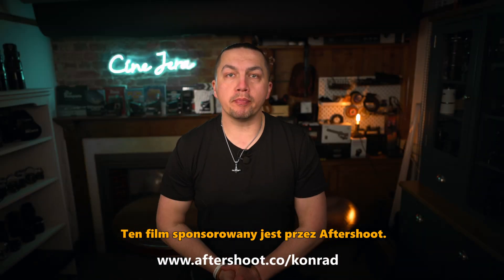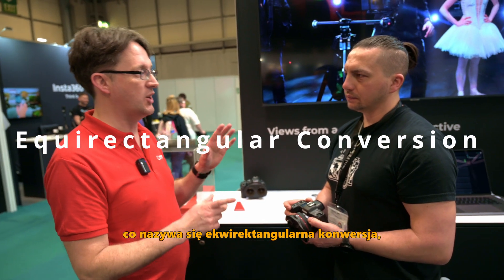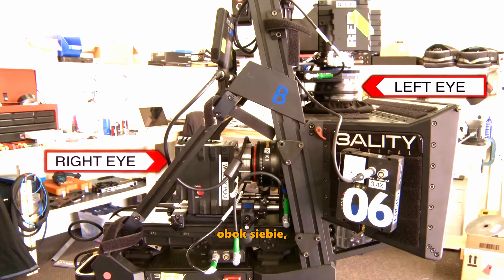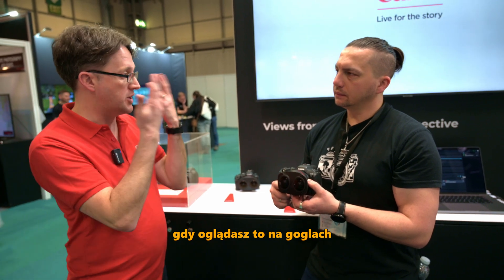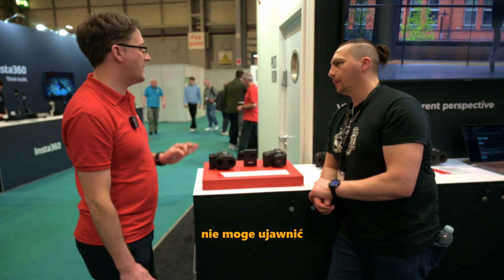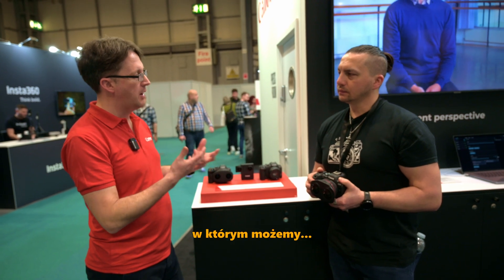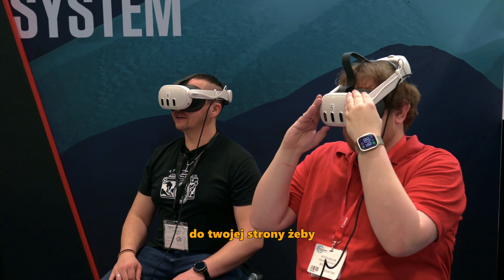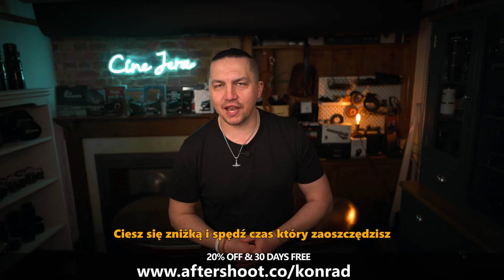Czy potrzebujesz obiektywu VR 3D firmy Canon?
Potrzebujesz obiektywu VR 3D od Canon?

30-dniowy darmowy okres próbny dla każdego!
OFERTA LIMITOWANA CZASOWO: 20% ZNIŻKI na dowolny plan edycji AI.
Kod kuponu: EDITS20

Podwójny obiektyw typu „rybie oko” firmy Canon: narzędzie dla innowatorów w różnych branżach

Podwójny obiektyw typu rybie oko firmy Canon RF 5,2 mm F2,8L Obiektyw Canon to wyjątkowe narzędzie zaprojektowane do aparatu EOS R5, które zmienia sposób, w jaki profesjonaliści z różnych sektorów korzystają z technologii VR 3D. Ten obiektyw stanowi fundament do tworzenia wysokiej jakości filmów VR 3D, odpowiednich do szerokiej gamy zastosowań.

Specjaliści z branży nieruchomości i architektury mogą wykorzystać ten obiektyw do tworzenia wirtualnych wycieczek, umożliwiając klientom zdalne zwiedzanie nieruchomości i projektów architektonicznych. To immersyjne doświadczenie może znacznie zwiększyć zaangażowanie i satysfakcję klientów, czyniąc go cennym narzędziem do prezentacji nieruchomości.

Instytucje edukacyjne i programy szkoleniowe mogą wykorzystać podwójny obiektyw typu rybie oko do tworzenia interaktywnych modułów edukacyjnych. Niezależnie od tego, czy chodzi o wirtualny spacer po zabytkach, czy o złożone modele naukowe, obiektyw ten pomaga uczynić edukację bardziej angażującą i wszechstronną.

Obiektyw Canon otwiera przed filmowcami i dokumentalistami nowe możliwości opowiadania historii. Tworząc immersyjne środowiska 3D, widzowie mogą doświadczać narracji w bardziej angażujący i angażujący sposób, niezależnie od tego, czy eksplorują przyrodę, miasta, czy ludzkie doświadczenia.

Obiektyw znajduje również zastosowanie w transmisjach wydarzeń takich jak koncerty, wydarzenia sportowe i ceremonie. Oferując wrażenia z wirtualnej rzeczywistości, widzowie mogą poczuć się częścią akcji, niezależnie od miejsca, w którym się znajdują.

Twórcy gier i twórcy mediów interaktywnych mogą włączać sceny ze świata rzeczywistego do swoich gier i symulacji, zapewniając bardziej realistyczne i angażujące wrażenia użytkownika.

Głównymi klientami tego obiektywu są twórcy treści VR, filmowcy, edukatorzy, marketingowcy, agenci nieruchomości i twórcy gier. Ci profesjonaliści korzystają z jego możliwości uproszczenia procesu produkcji i poprawy jakości finalnych treści VR.

W istocie, obiektyw Canon RF 5.2mm F2.8L Dual Fisheye to coś więcej niż tylko narzędzie; to brama do odkrywania nowych wymiarów kreatywności i zaangażowania w różnych dziedzinach. Jego solidna konstrukcja i doskonała jakość obrazu sprawiają, że jest to doskonały wybór dla profesjonalistów, którzy chcą zgłębić lub rozwinąć swoją działalność w zakresie tworzenia treści VR.